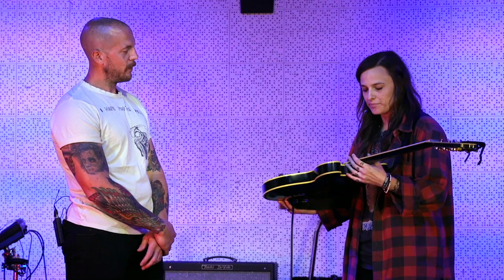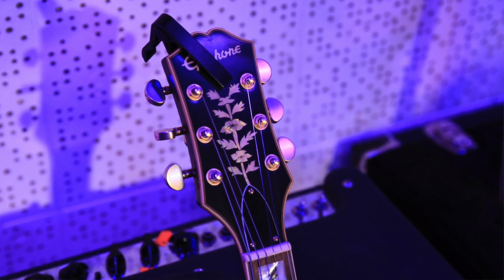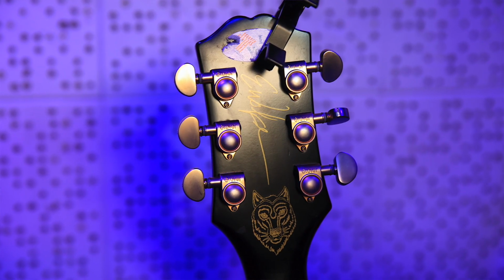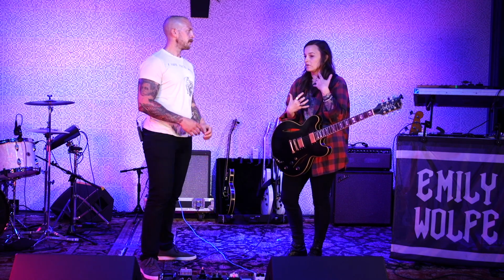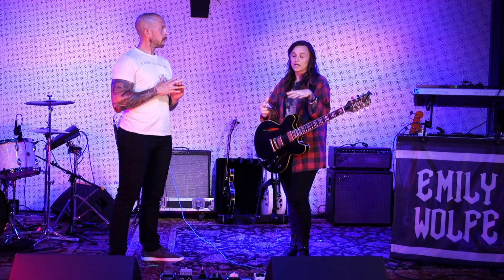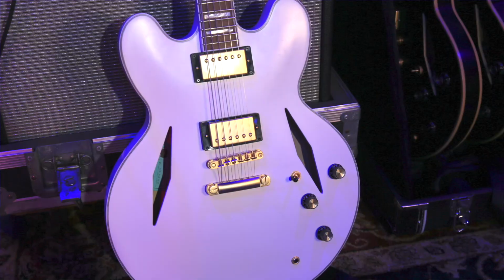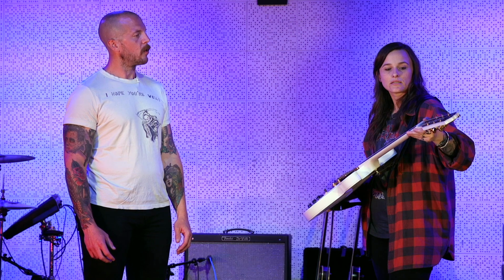Emily Wolfe's Epiphone Sheraton Signature Guitars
Emily Wolfe doesn’t play guitar. She bends it to her will. Like a bronco buster taming a stallion, she saddles up on her signature Sheratons and lets it rip. Much of the magic felt and heard on her self-titled debut was pure adrenaline hitting your speaker. And while her second album, 2021’s Outlier, incorporates Wolfe’s love of Motown grooves and modern-pop stickiness refreshening her songwriting with backdrops of more polished, waxy tones, but tumbleweed oscillation, helicopter, square-wave chops, and barbed-wire fuzz are still howls welcomed in this Wolfe pack.

“When I go up there, something could hit me at any point—an emotion that I felt 10 years ago could come out in a bend on the low E. There’s so much rawness [to classic rock]; the edges are not perfect, but there’s a magic in that,” explained Wolfe to PG.

But how do you marry earworm poppiness with a gunslinger’s approach to guitar?

“Some of my rock friends say, ‘Pop isn’t relevant,’ and I’m like, ‘What are you talking about—it’s everywhere!’ It’s so sticky for people, and that’s really fascinating to me. I want my music to have that quality … but also the realness of a raw guitar tone. [With Outlier] I wanted to make something that would be classic 10, 20, 30 years from now,” she told PG in 2021. “That was the goal, and I think we achieved it.”

Before Wolfe’s headlining show at Nashville’s Blue Room (located inside the Third Man Records compound), PG’s Chris Kies joined the shredding songwriter onstage to talk shop. The resulting conversation covers the development behind her Epiphone Sheraton, how a boring night in Cleveland spent with her “Chex-mix crushing, brother-in-tone” bass player Evan Nicholson convinced her play a doubleneck guitar, and we discover what three pedals work together to make what she describes as “the sound that belongs to me.”